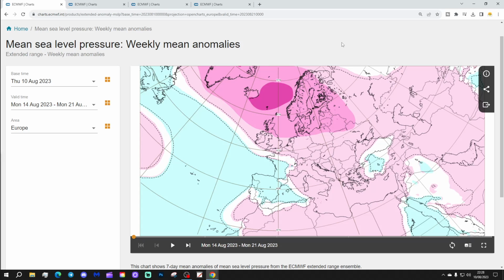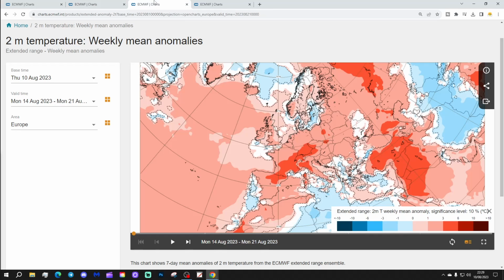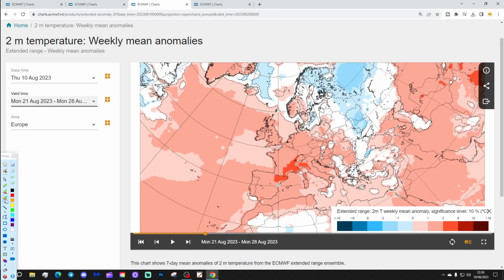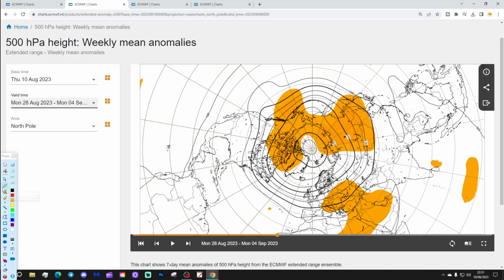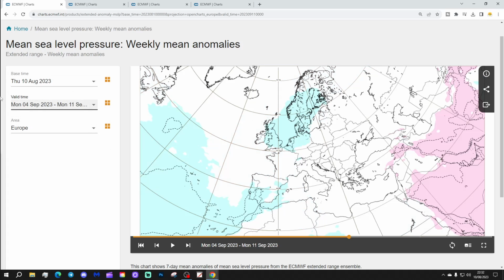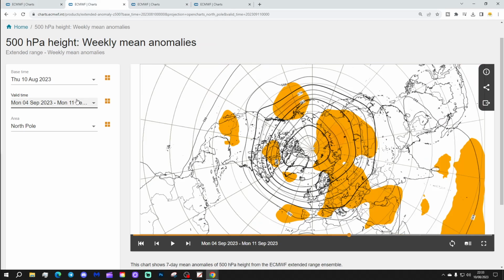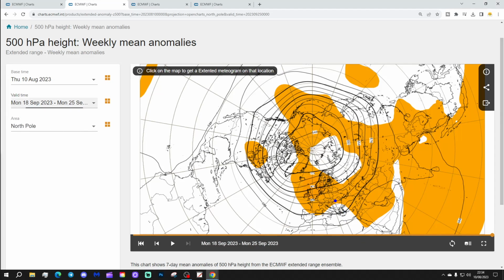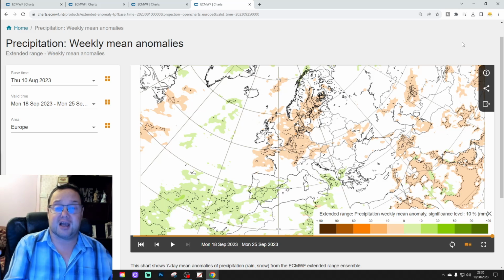ECMWF 42 Day Forecast: Hot For The Rest Of August???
Welcome to this weeks extended ECMWF 42 day forecast for the UK and Ireland.

This video forecast from the extended ECMWF model takes us from 14th August to 25th September 2023 and we're looking to see if the weather could stay hot for the rest of August???

💡  Video Credits: 💡

 💡 GWV Links: 💡